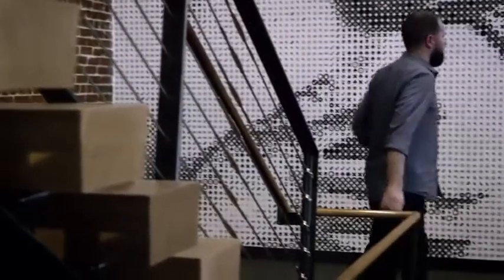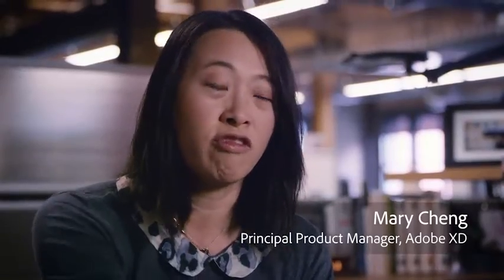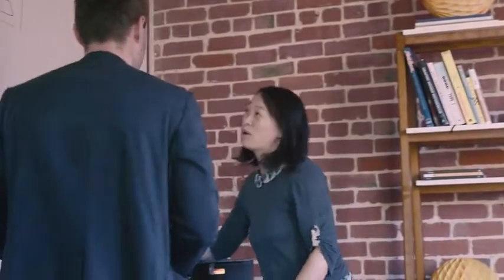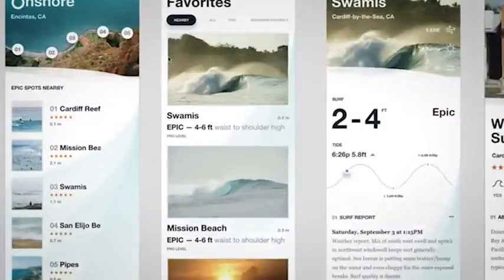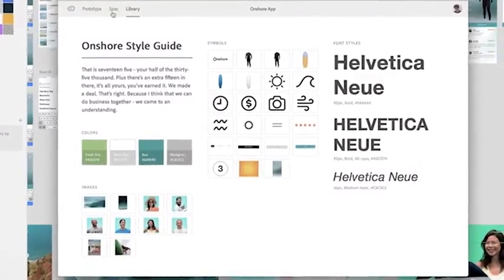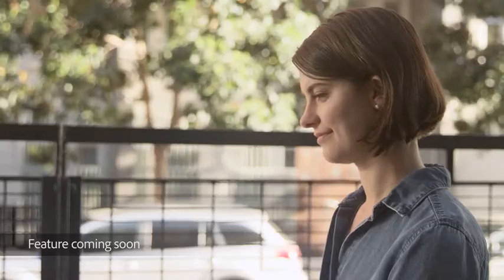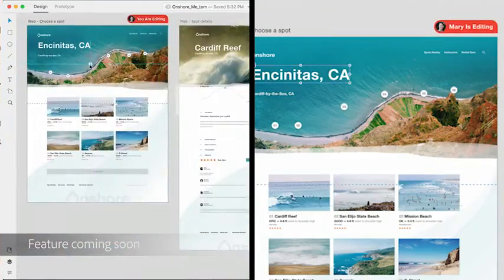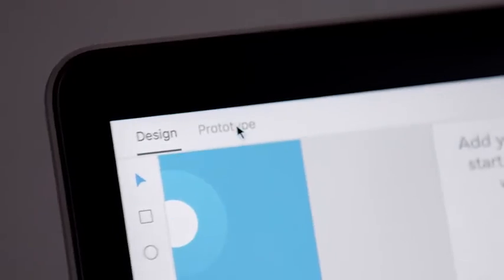Adobe Experience Design Nedir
Adobe; Photoshop, Illustrator ve Indesign’ın web sitesi arayüzü ve mobil yazılım arayüzü tasarlarken kullanıldığını görünce bu iş için başlı başına ayrı bir yazılım geliştirme kararı aldı ve Adobe Experience Design’ı duyurdu.

Adobe Experience Design, kullanıcı deneyimi gerektiren alanların yani web sitesi arayüzü ve mobil uygulamalar gibi alanlarda hızlı ve etkileyici tasarımlar yaratmak için kullanılacak.

Bugünün tasarımcıları ve yarının tasarımları sloganıyla duyurulan Experience Design, tasarım hazırlarken kullanıcıya basit ve sade bir çalışma alanı sunarken aynı zamanda yapılan çalışmayı tek tıkla tıpkı bir uygulamaymış gibi prototipe dönüştürebiliyor. Böylece farklı denemeler yaparak elde etmek istediğiniz en iyi tasarıma ulaşabiliyorsunuz.